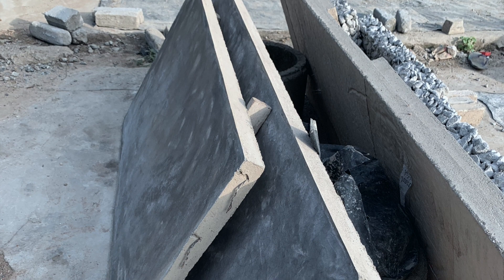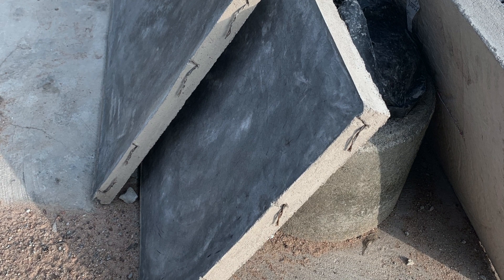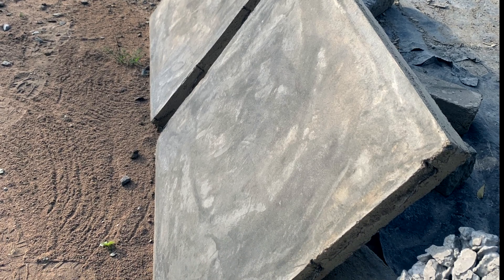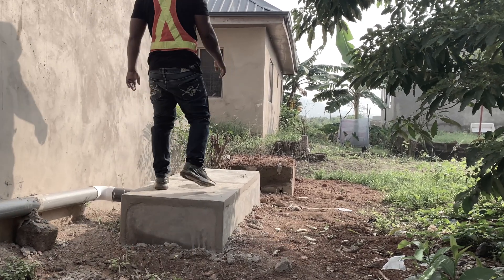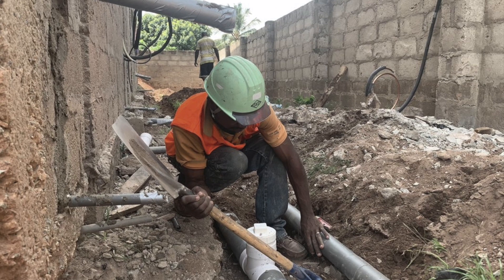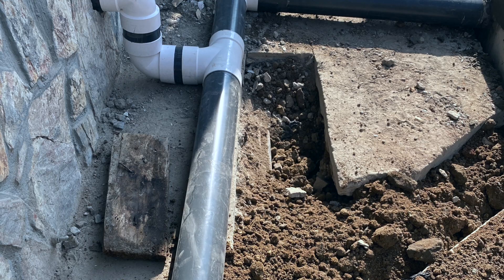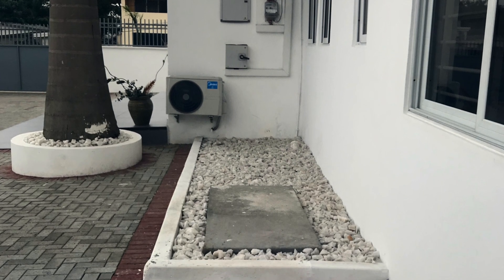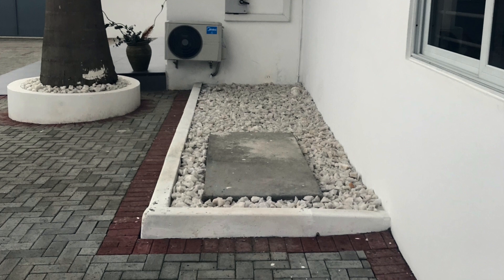Biodigester Construction with Precast Slabs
This video shows why prefabricated slabs are often used for bio digester construction in Ghana. Apart from using blocks for biofil toilet digester installations what has also become popular is the use of precast slabs using quarry dust with wire mesh and iron rods to reinforce it.